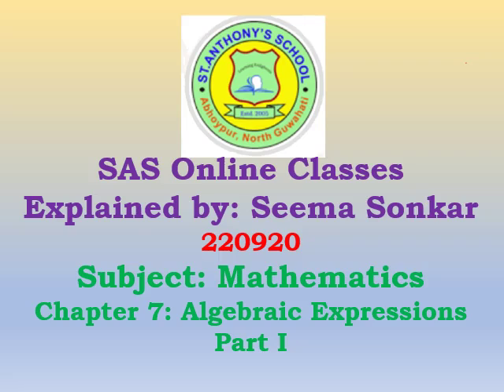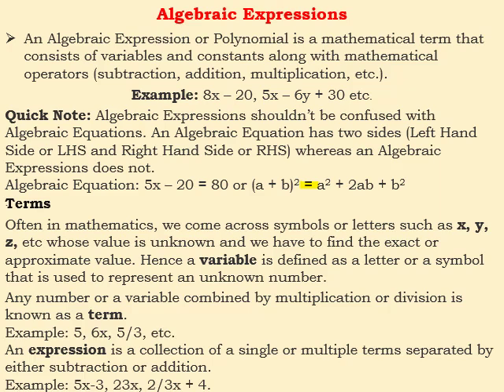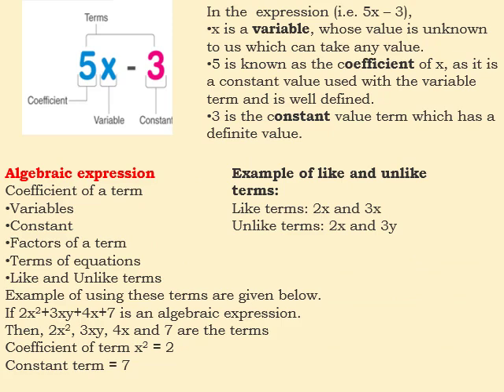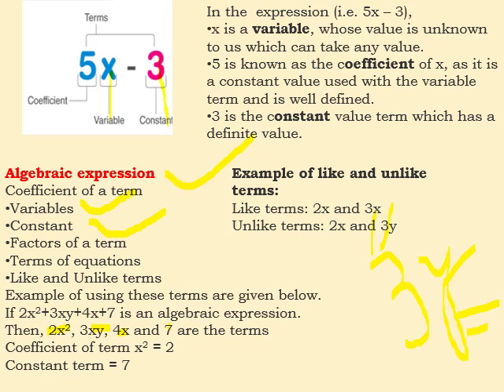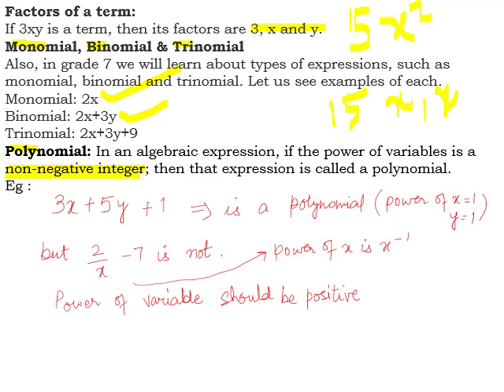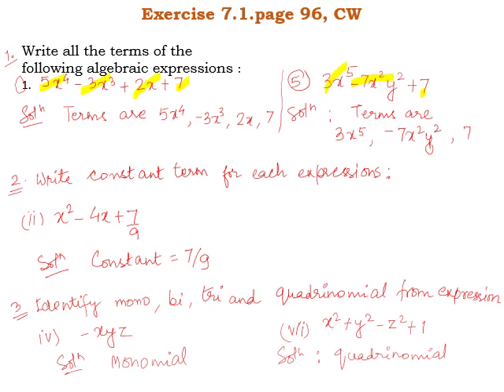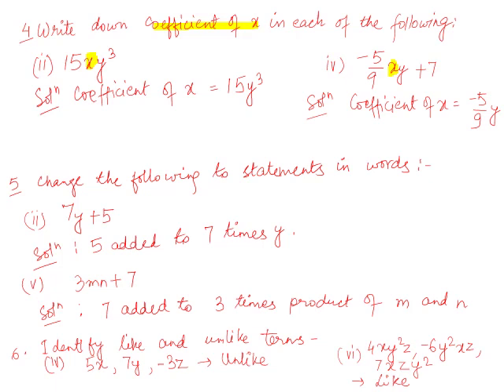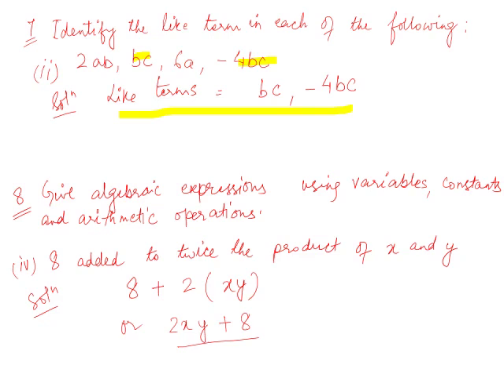Class VII Maths Chapter 7 Algebraic Expressions Part I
Introduction of Algebraic Expressions